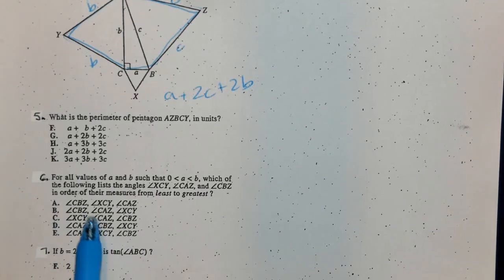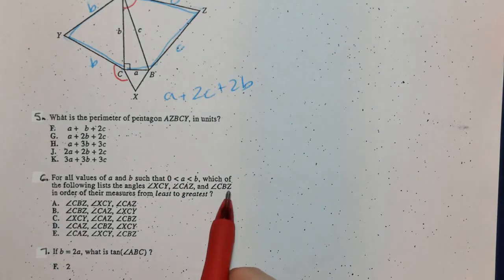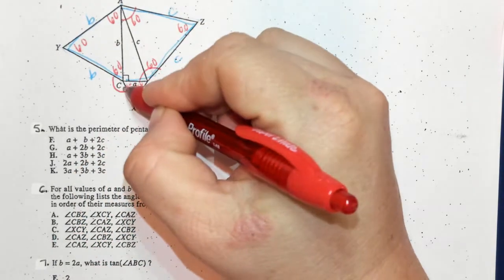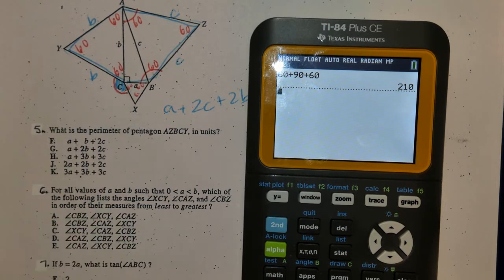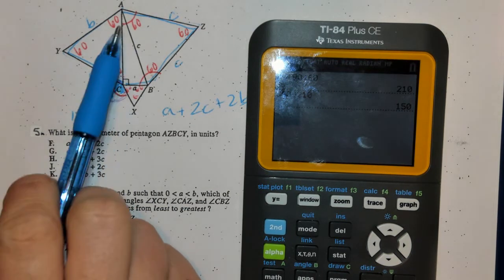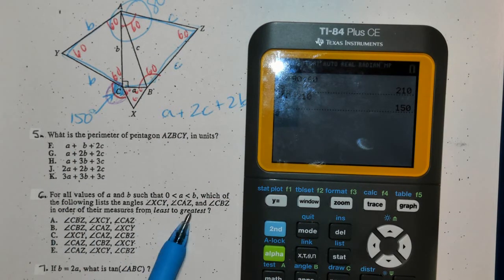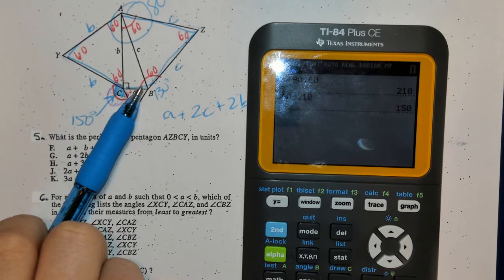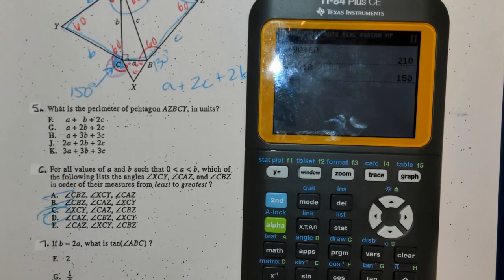Question 6 - Section 3 - 2008F67A